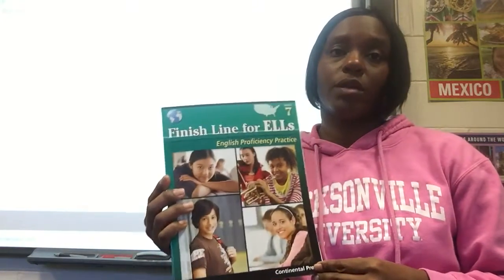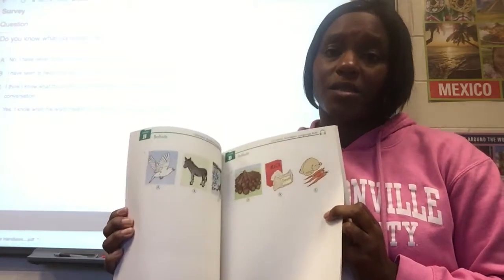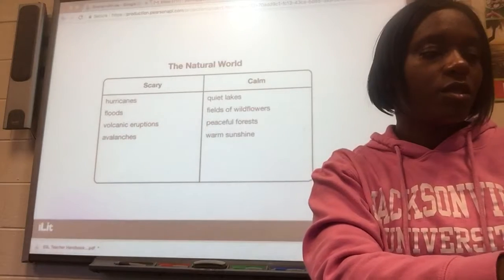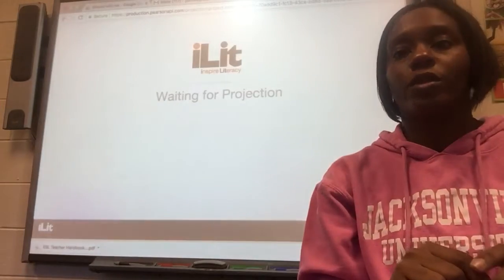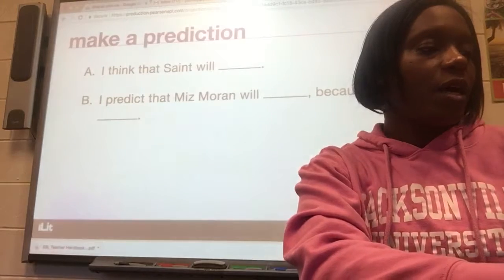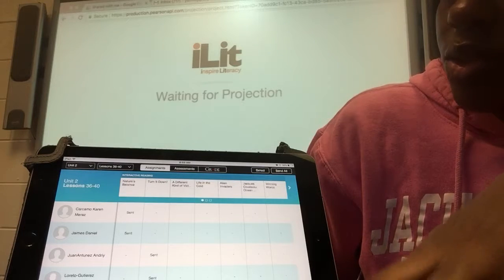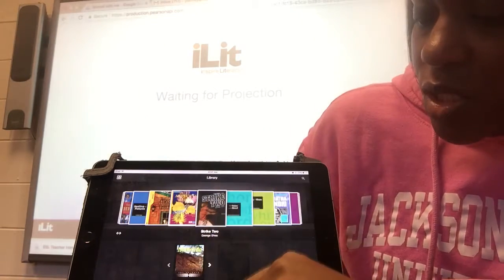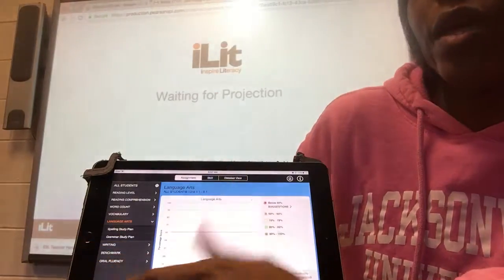trim 28212E2D 8157 4B42 9DEF 517131F29239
Yuki Smiley's ILIT Infomercial